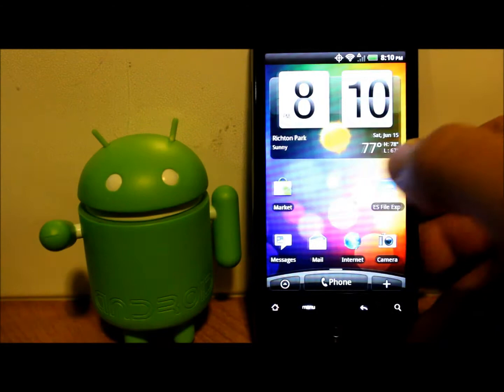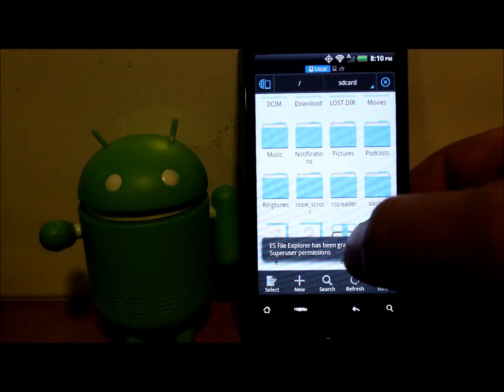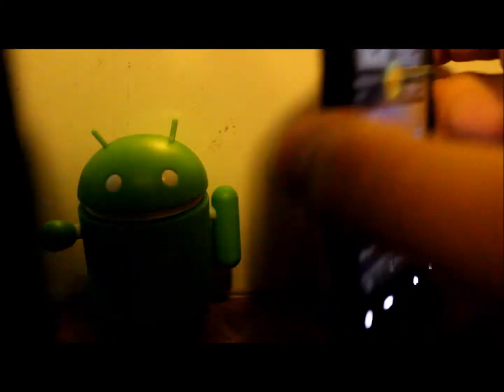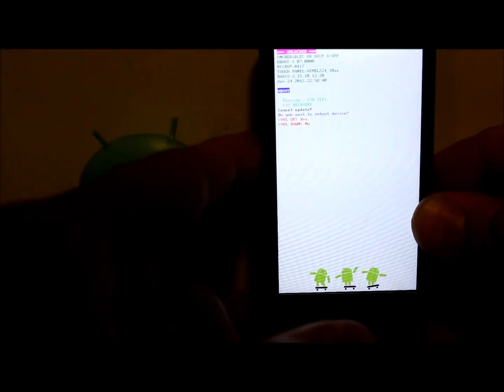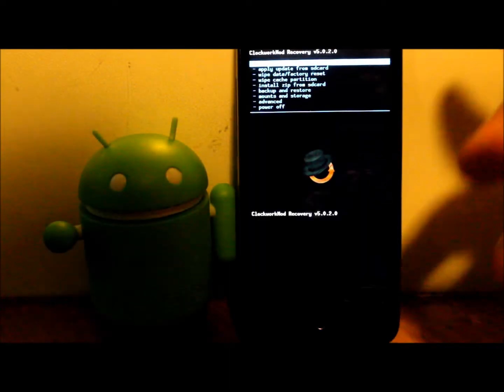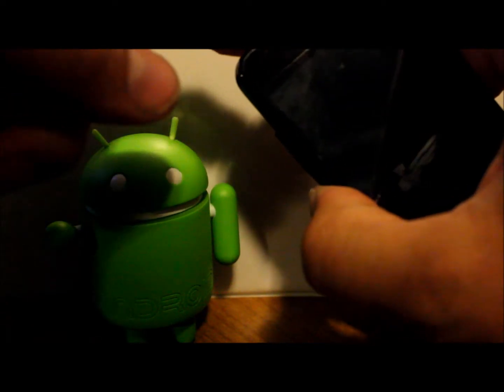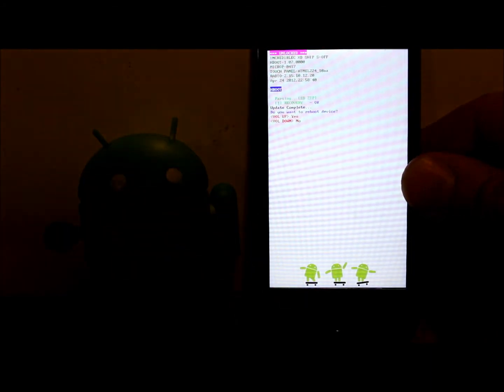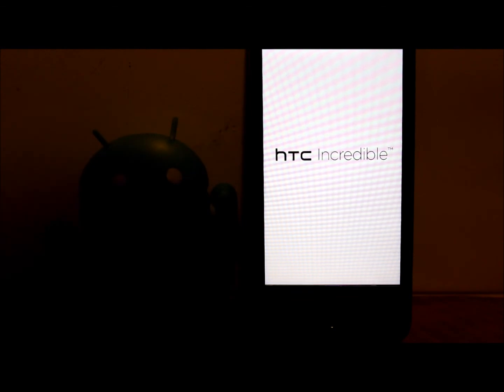How to use Hboot S OFF to install TWRP Recovery on the Droid Incredible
Link to PB31IMG TWRP recovery file to place on your SD card